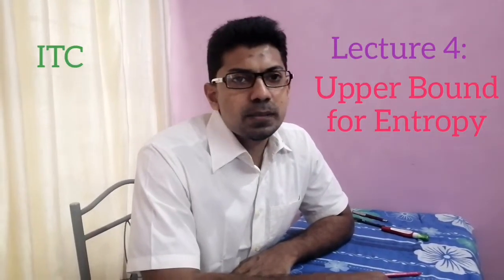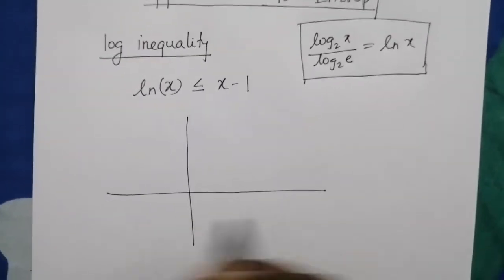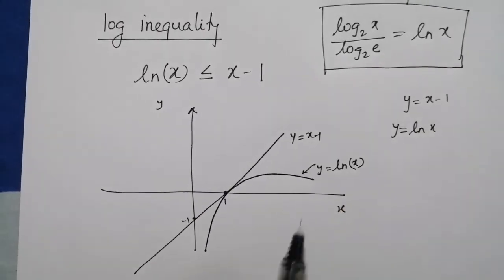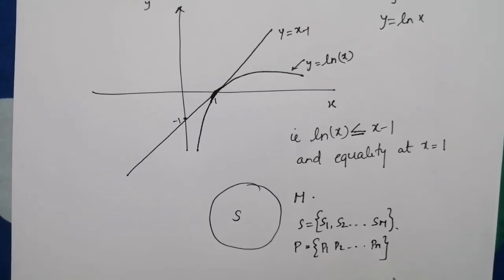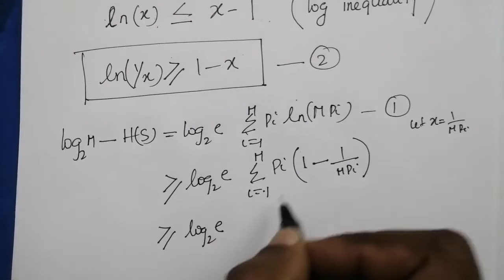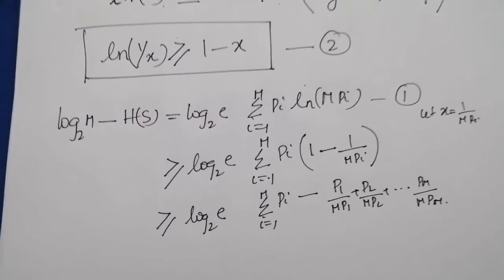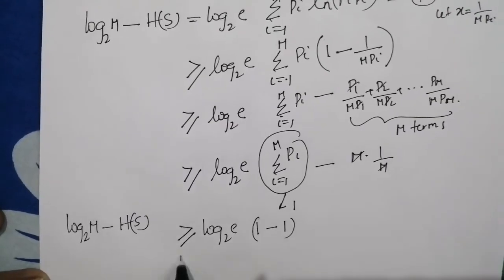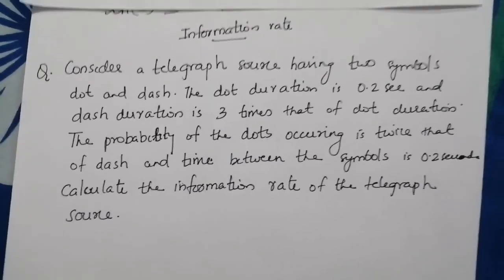Upper Bound for Entropy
Topic for T7 students for subject Information Theory and Coding